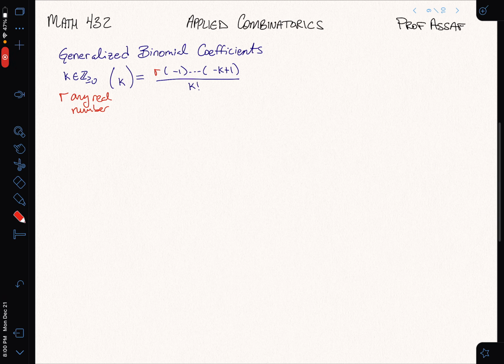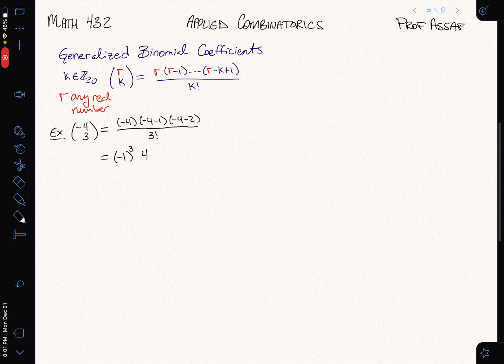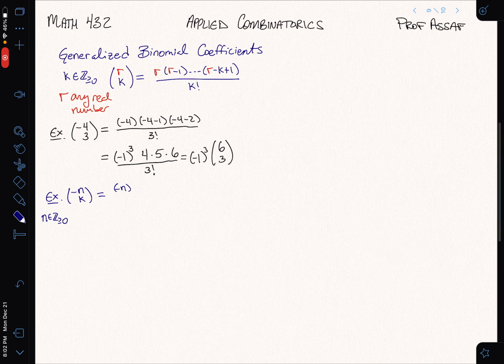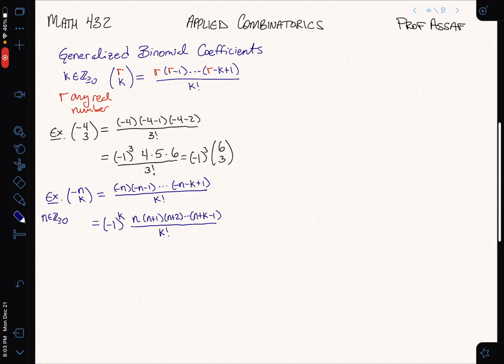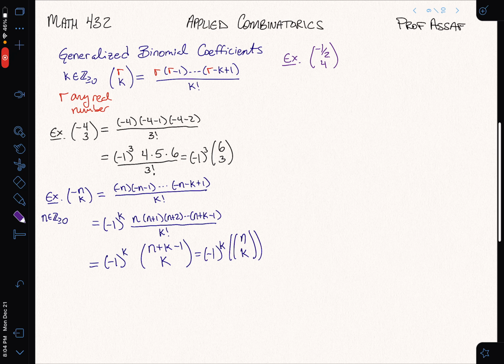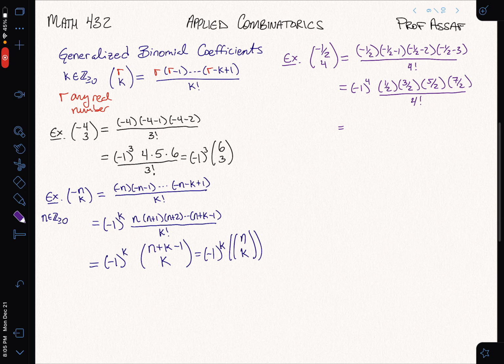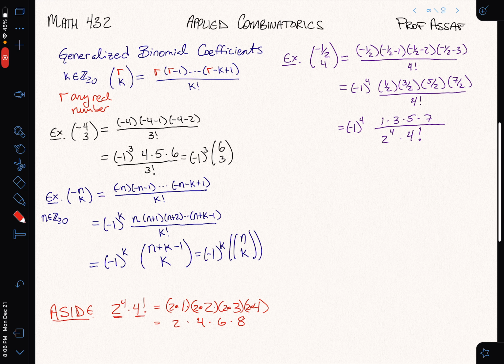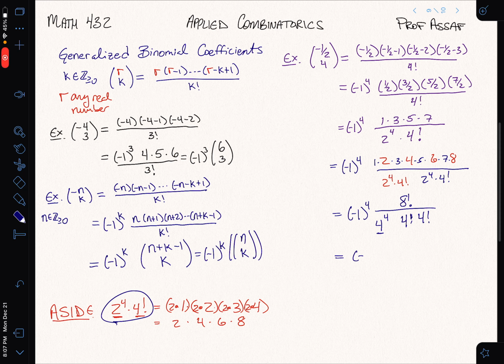Math 432: Binomial Theorem - Generalized Binomial Theorem (2 of 3)